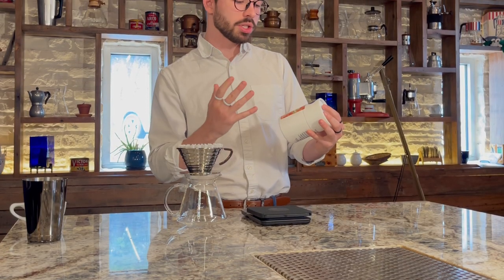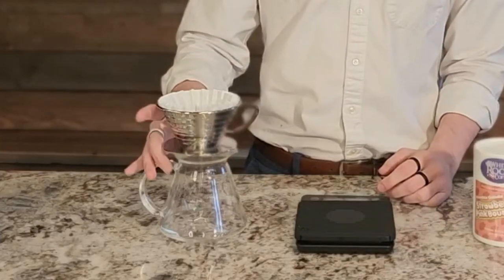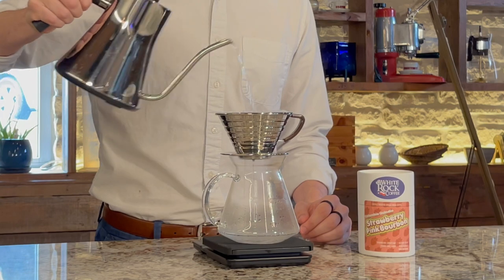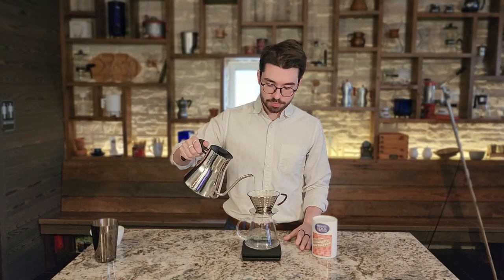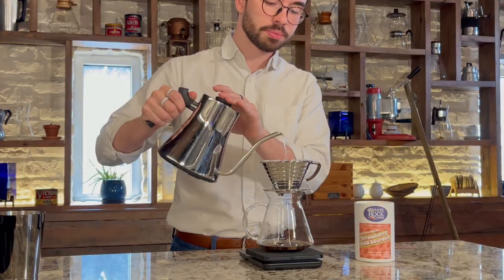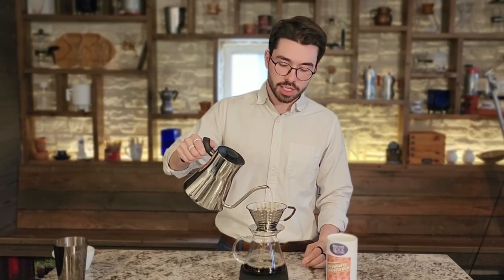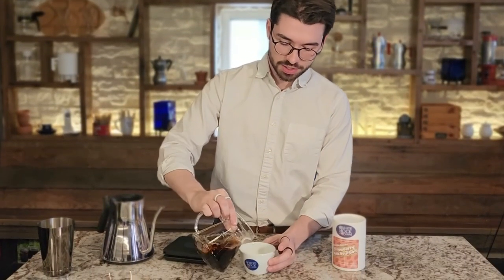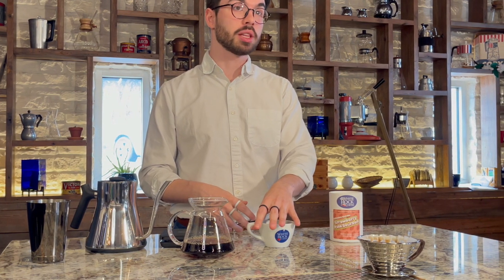Colombia Quindio Strawberry Pink Bourbon Pour Over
Our new Colombian Quindio Strawberry Pink Bourbon brings to mind strawberry shortcake, passion fruit, lemon lime candy, and pomegranate.

In this pour over instructional video, WRC Educator and coffee enthusiast Daniel Paskill shows you how to brew your own cup of this amazing coffee at home. Pick up a box of Strawberry Pink Bourbon at any WRC shop or purchase at wrcoffee.com.